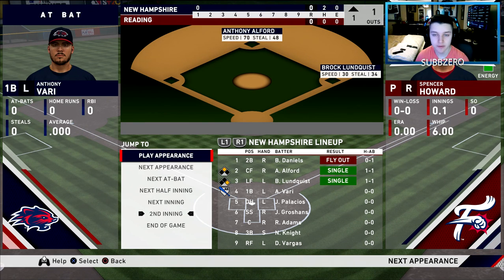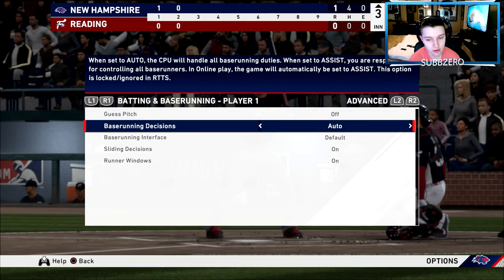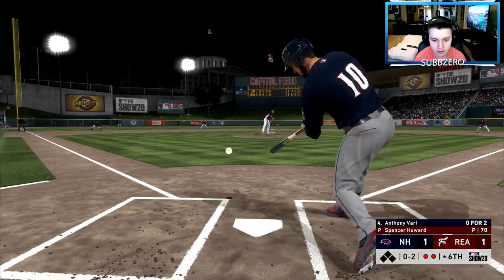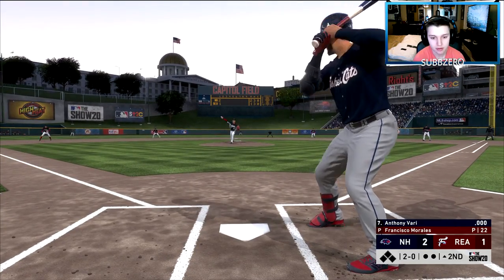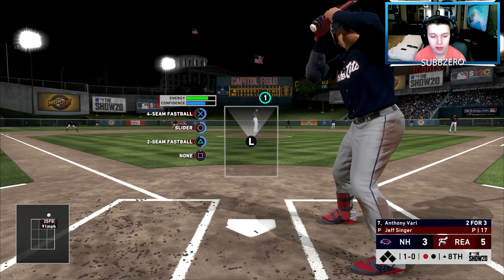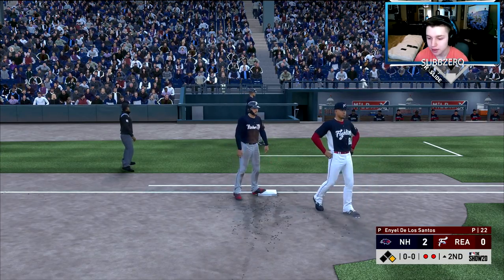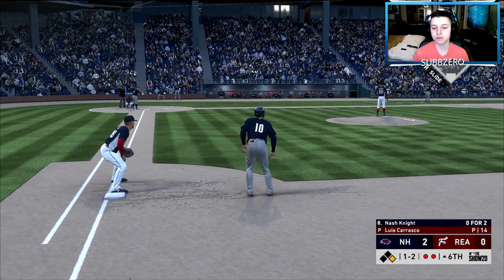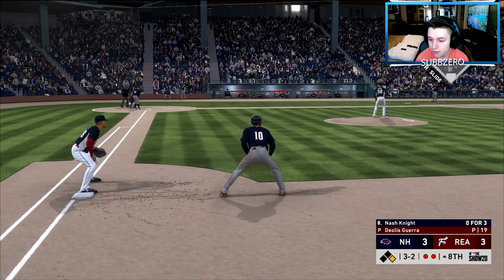MLB 20 ROAD TO THE SHOW PART 2! FIRST CAREER DOUBLE A HIT!